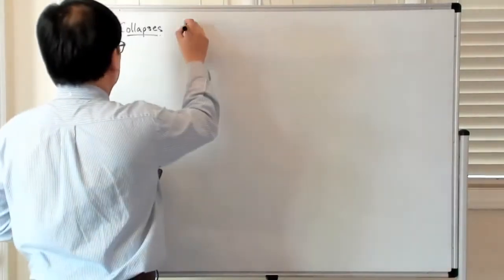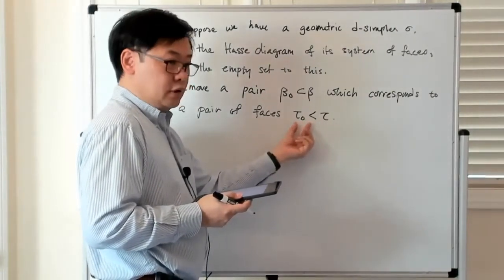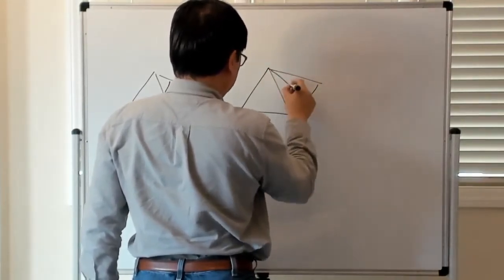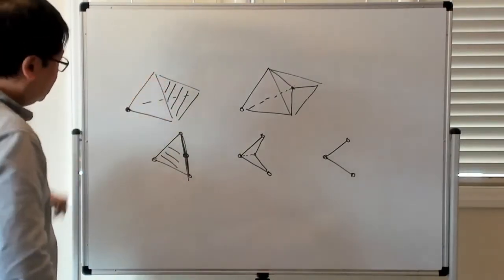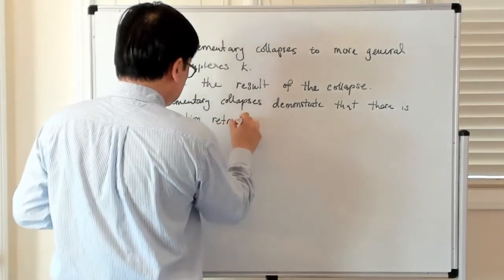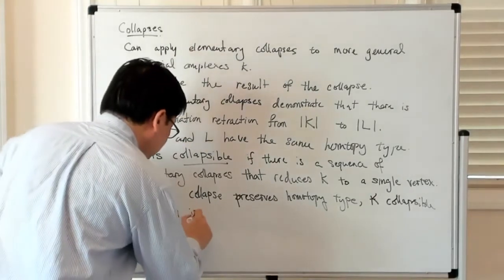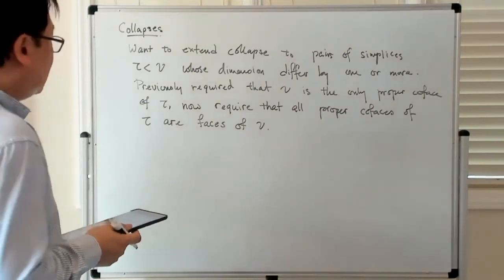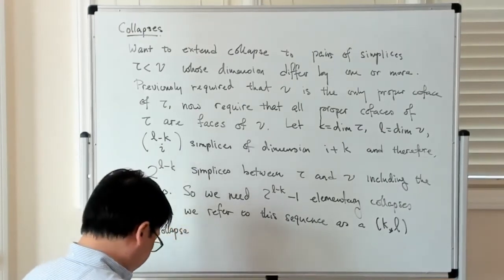Collapses of a complex